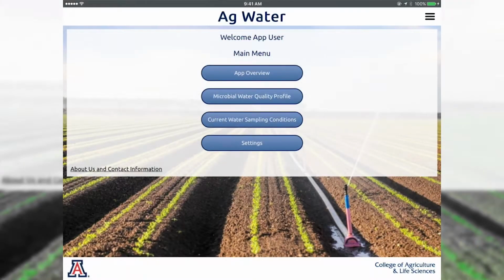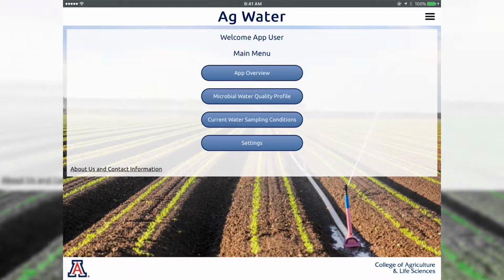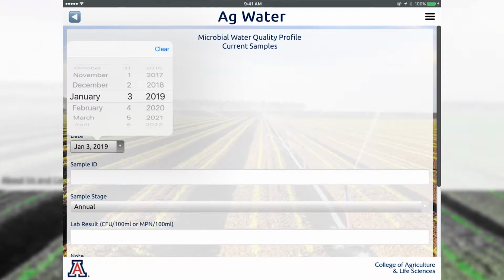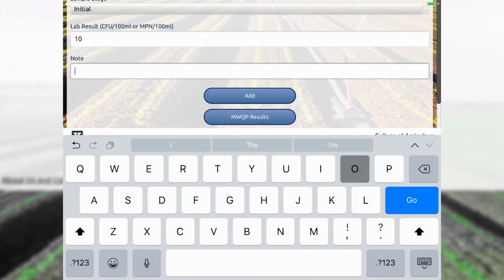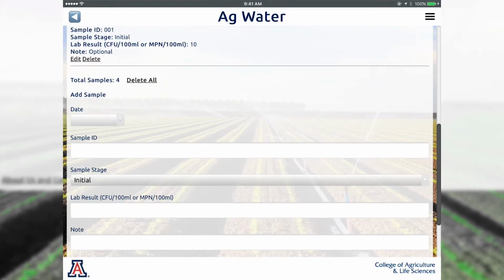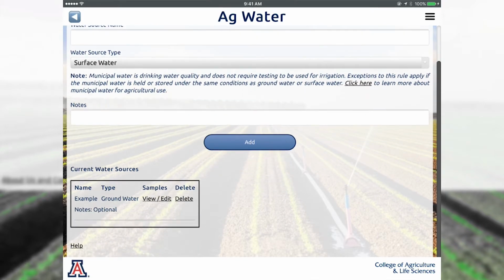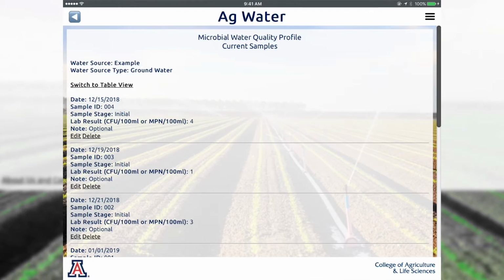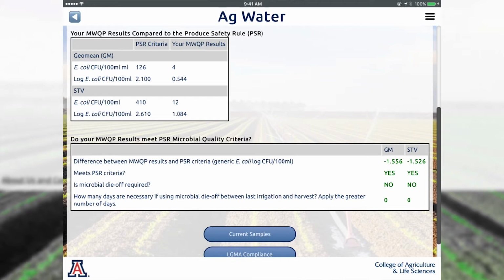Ag Water App Tutorial 3: How to Use the MWQP Tool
Part 1 of this tutorial walks through the steps to calculate your Initial MWQP in Ag Water app. Part 2 walks through the steps to calculate your Annual MWQP. Part 2 begins at the 2:00 minute mark of the video.

Ag Water is a water quality assessment tool developed to help growers maintain compliance with the FSMA Produce Safety Rule.

USE AG WATER TO:
-Calculate the Geomean (GM) and Statistical Threshold Value (STV) for multiple water sources
-Determine water sampling conditions
-Store/save water quality information in your personal and encrypted user account
-Print FSMA PSR compliance results to file away for an audit
-Learn more about the FSMA PSR, acceptable water testing methods, labs, and more!

Ag Water is available for download in Google Play for Android products or the Apple Store for Apple products. (Includes English and Spanish login settings)

Ag Water was designed by University of Arizona water quality scientists and top app developers. The risk calculator was designed by scientists at the University of Arizona with assistance from University of California, Davis. Financial support for this project came from the Center for Produce Safety.